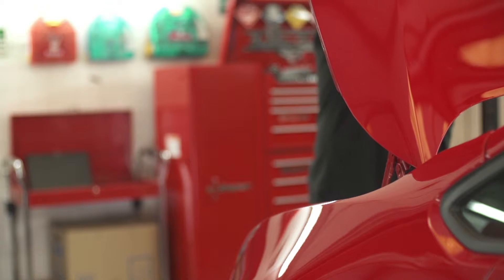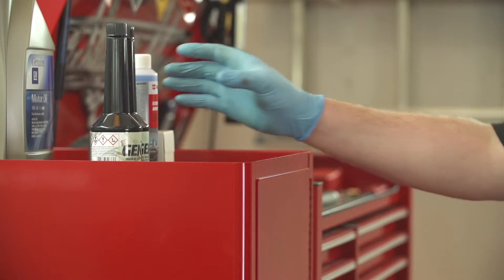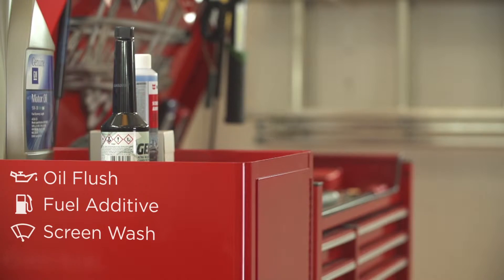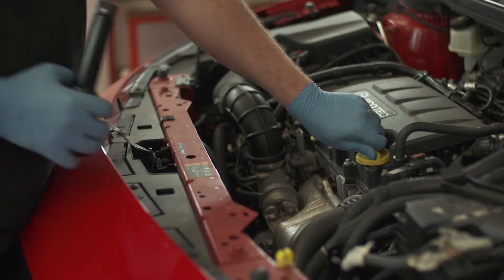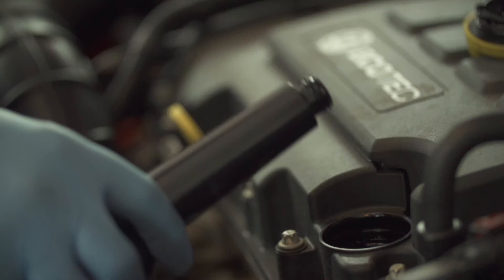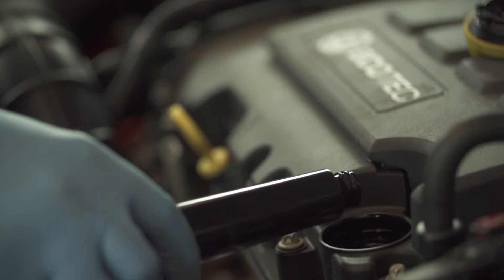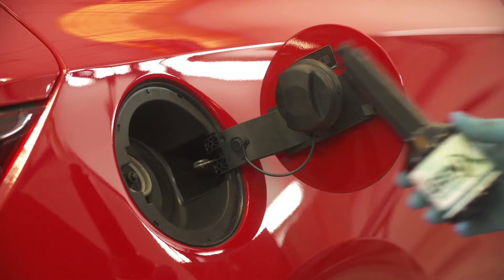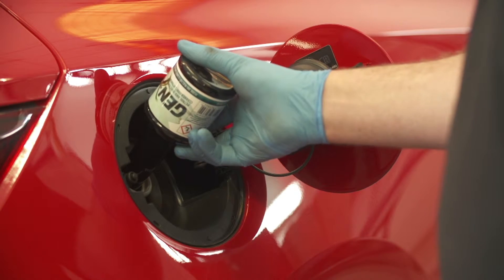Emissions Control Service at Drive Vauxhall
Find out more about the emissions control service at Drive Vauxhall